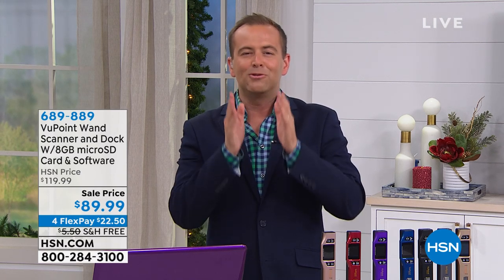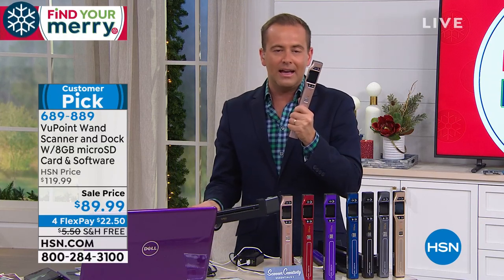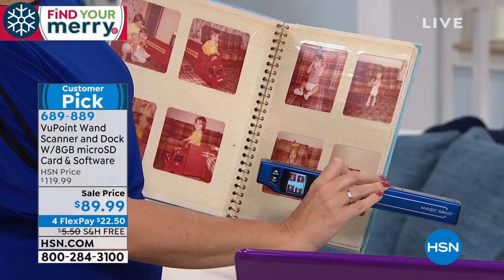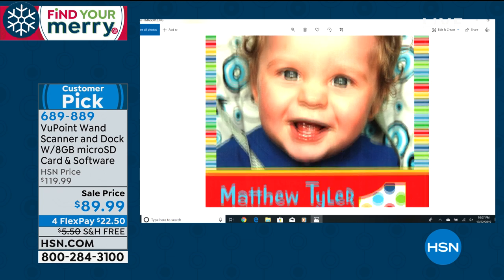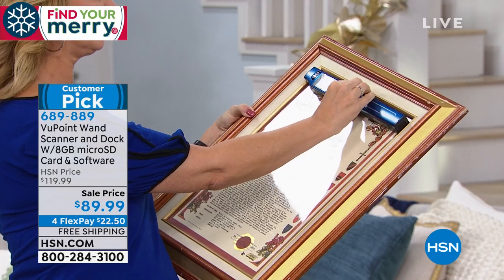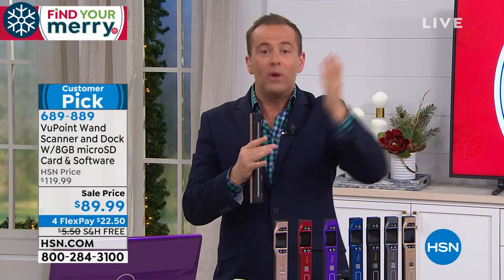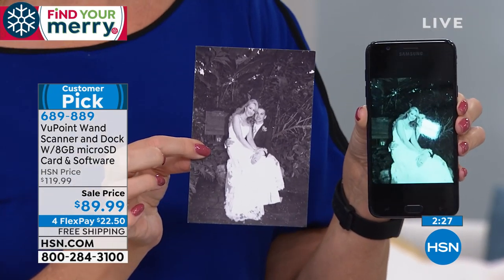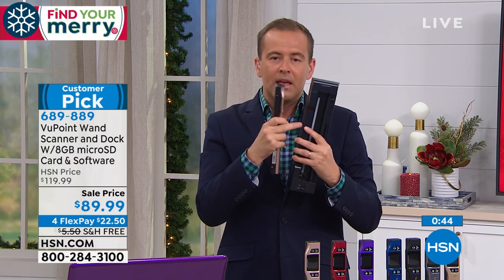VuPoint Wand Scanner and Dock with 8GB microSD Card and ...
VuPoint Wand Scanner and Dock with 8GB microSD Card and Software
Ever feel like your home is being taken over by evergrowing stacks of receipts, papers and statements? Make them vanish with a wave of your hand using this versatile wand scanner. Archive documents, get organized and send piles packing. Want to go hands free? Use the portable docking station to automatically feed your documents through, just like a desktop scanner. No magic words or spells required.

    Magic Wand 4 portable scanner
    USB docking station
    AC adapter
    USBtomicroUSB cable
    Cleaning cloth
    Cloth pouch
    White balance calibration paper
    ABBYY FineReader 10 software CDROM (Windows)
    Quickstart guide
    Instruction manual
    Manufacturer's 1year limited warranty on scanner and dock

Bundled Goodies

    8GB microSD card with adapter
    SMART Majority Crafting Class voucher
    Scanner Creativity Essentials 4 software and services voucher

    For best results, move wand slowly over surface area.
    Dock is only compatible with the VuPoint Magic Wand portable scanner.